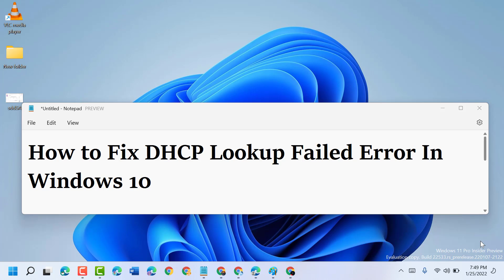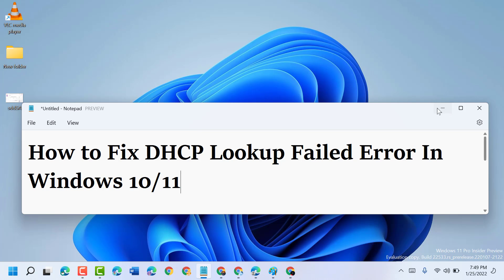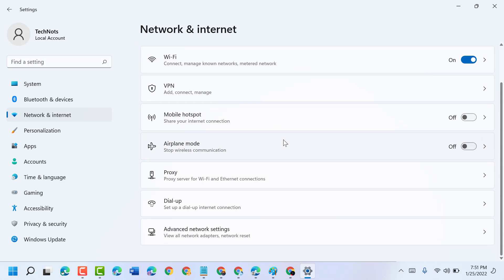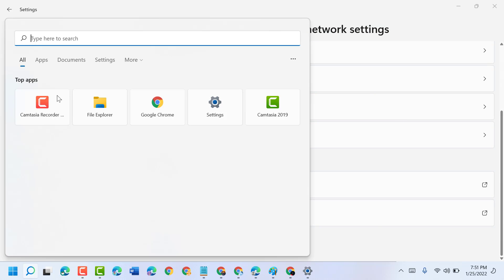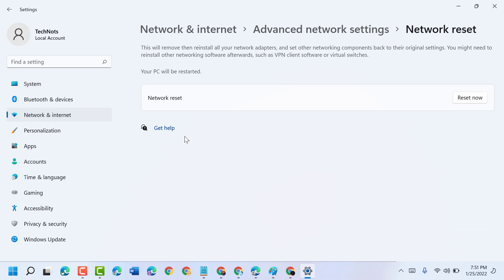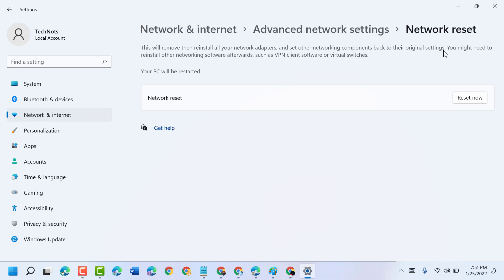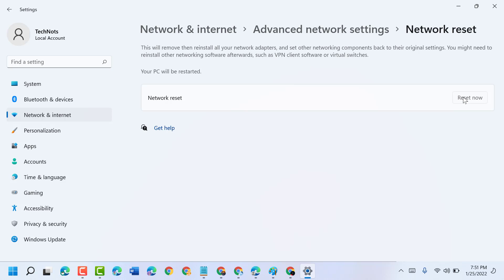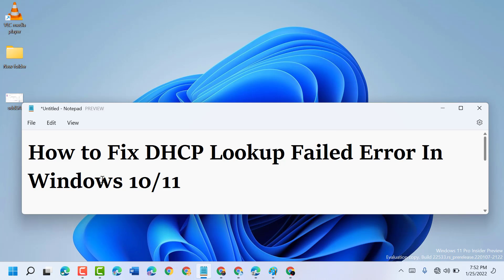How to Fix DHCP Lookup Failed Error In Windows 10/11